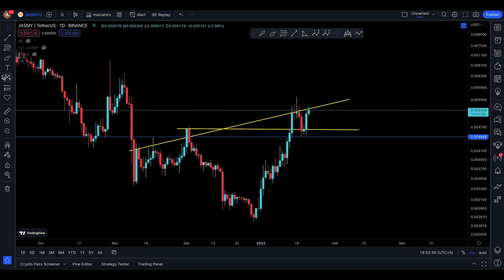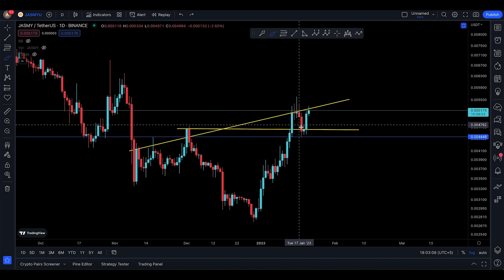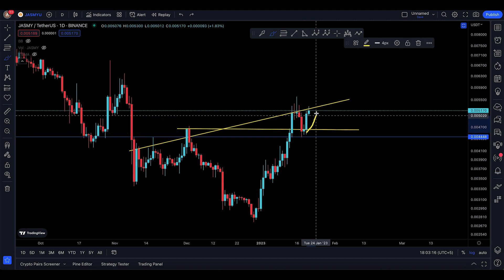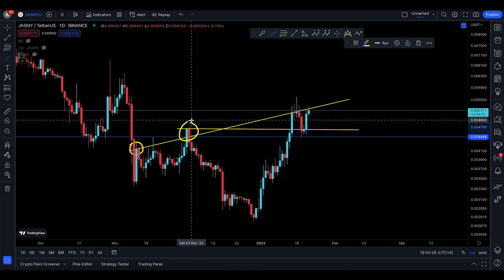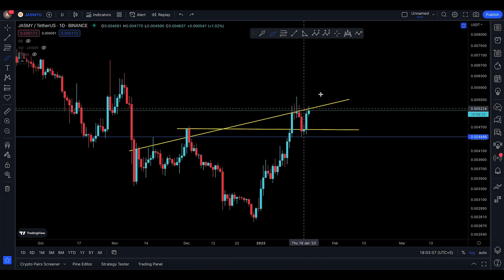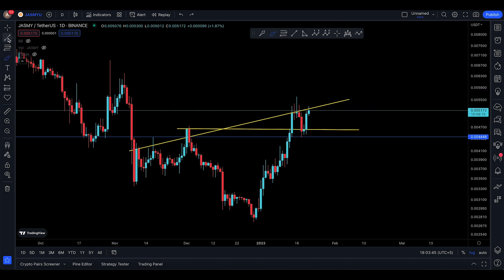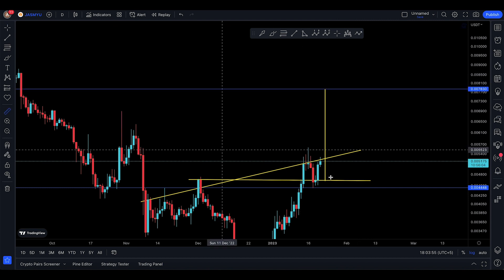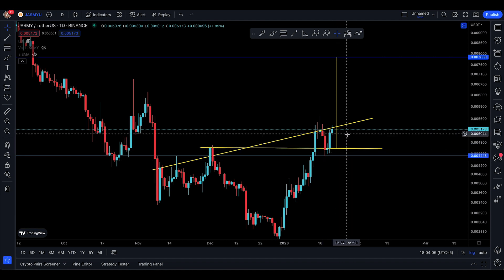JASMY COIN PRICE PREDICTION [ POSITIVITY ON DISPLAY !! ]